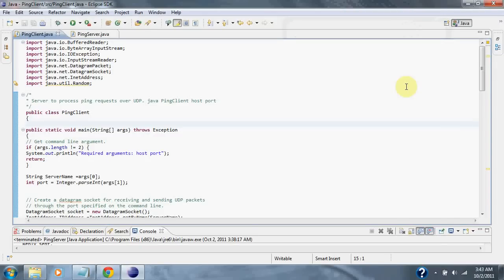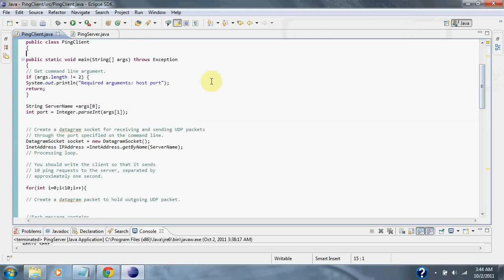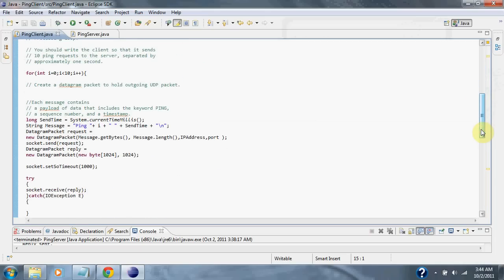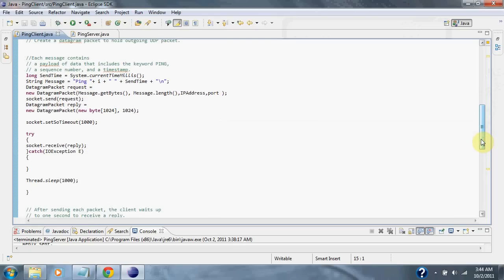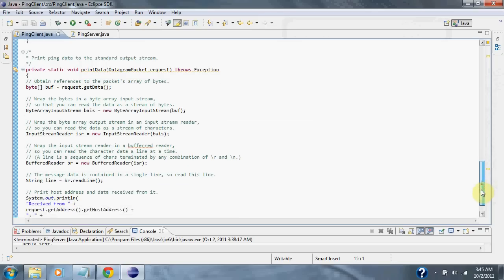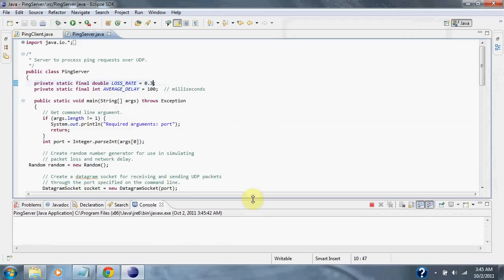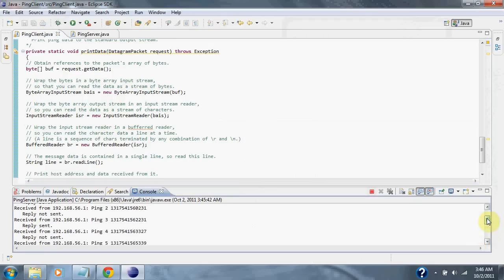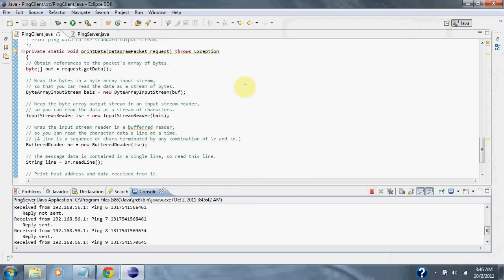Java Ping Client